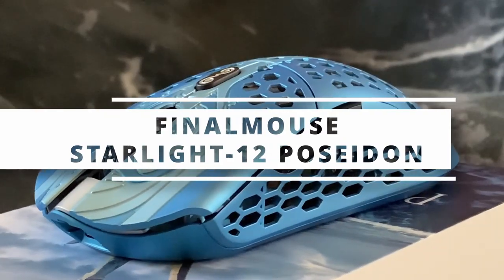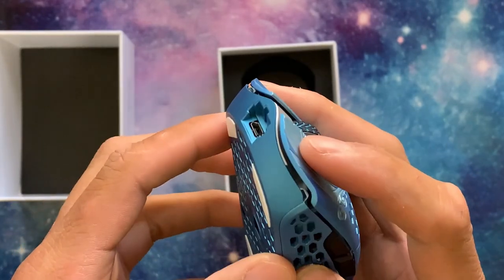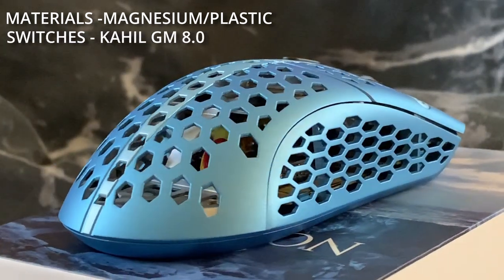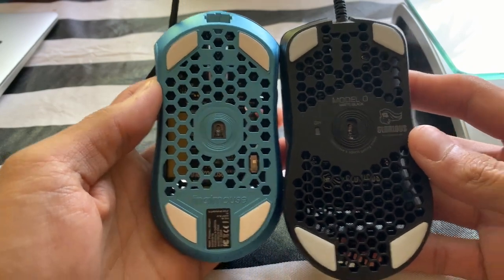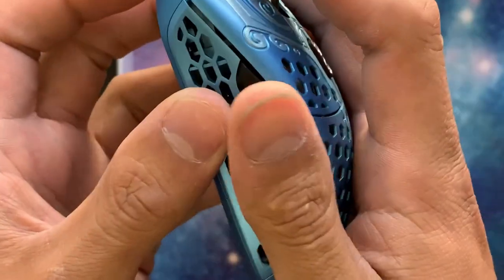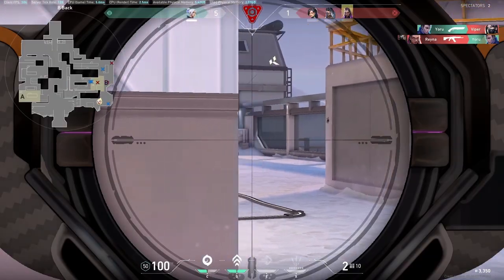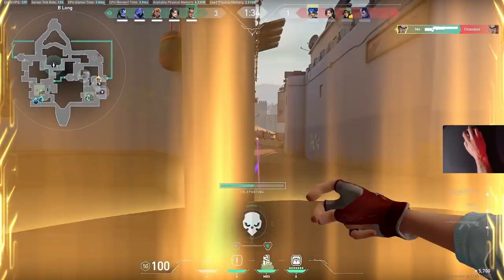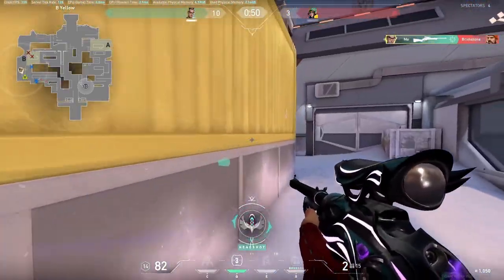Greatest Mouse of All Time?! (FINALMOUSE STARLIGHT-12 REVIEW)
Today we're reviewing one of the most expensive peripherals out there. The hype beast itself, the FINALMOUSE Starlight-12 Poseidon. This mouse has some quality control issues but it also has so much going for it.